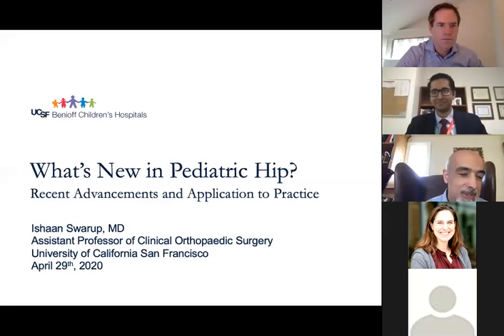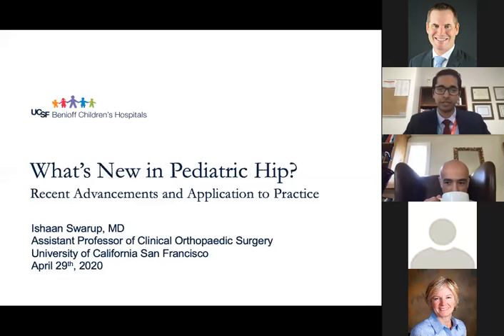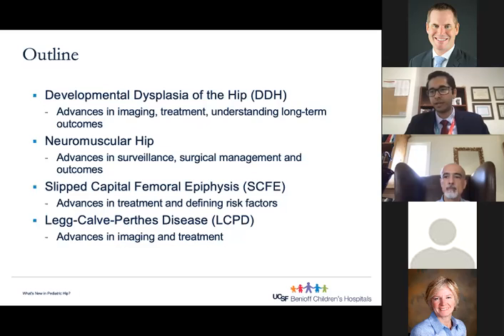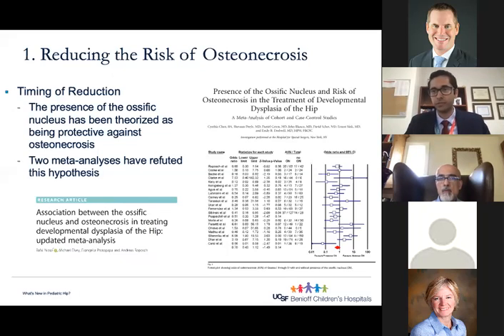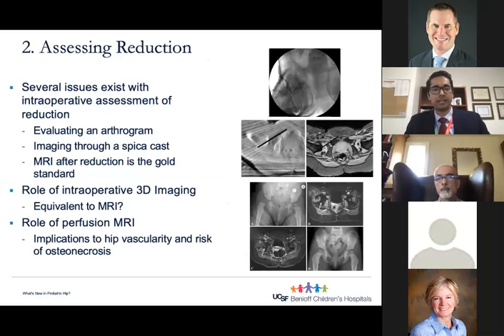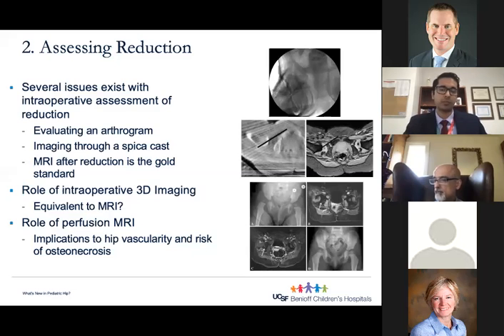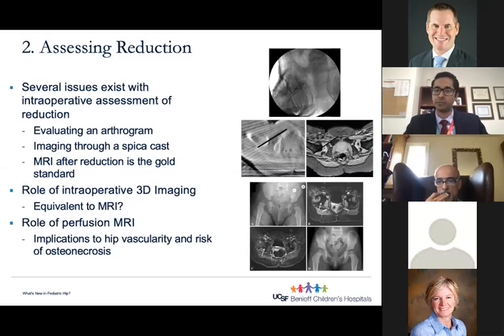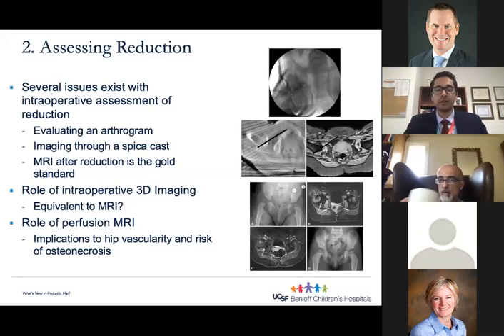Grand Rounds: Ishaan Swarup, MD. What's New in Pediatric Hip. April 29, 2020